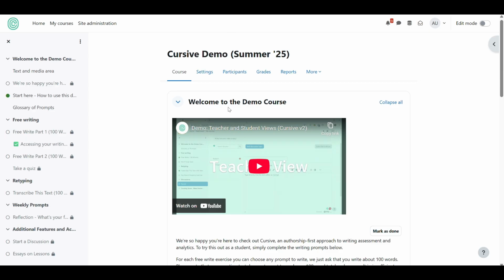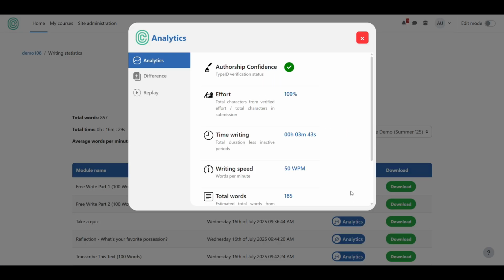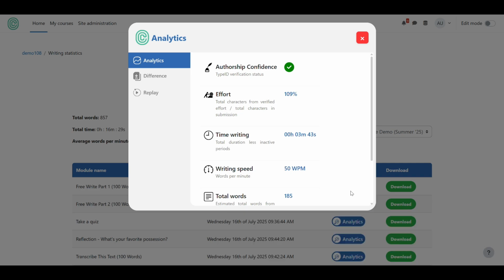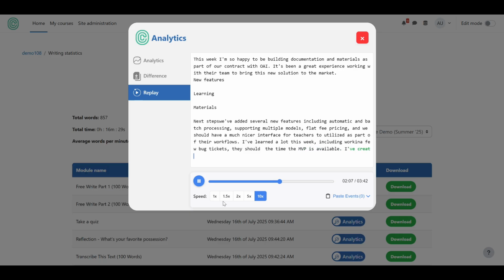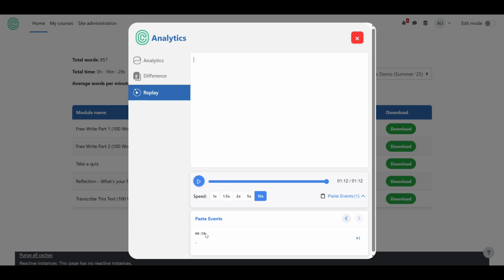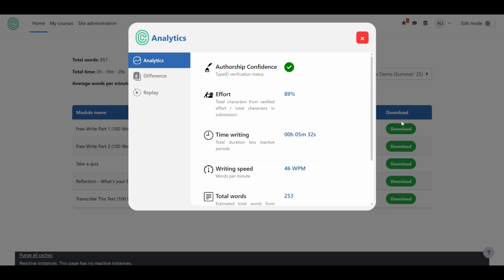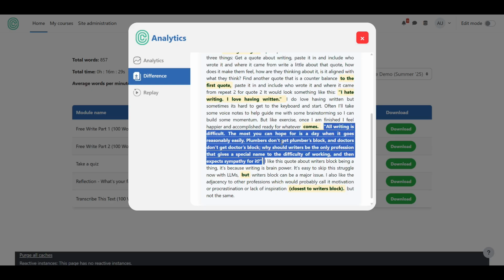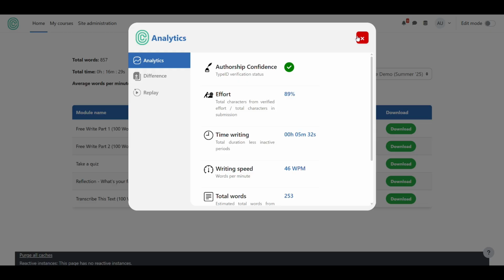Interpreting Cursive Analytics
Quick overview of reviewing a single student's analytics across assignments, including a look at high effort, effort with pasted materials, and low effort where the student pasted the entire submission.